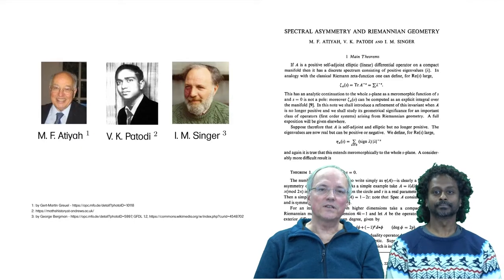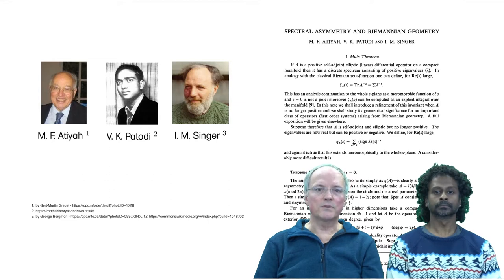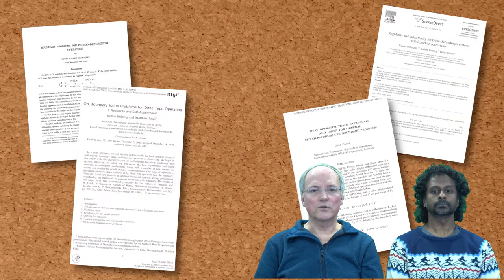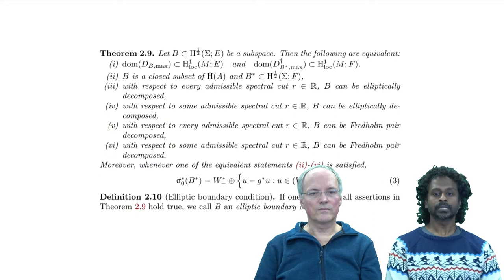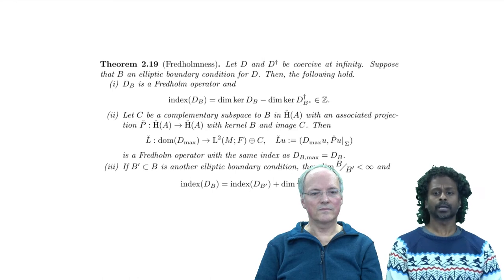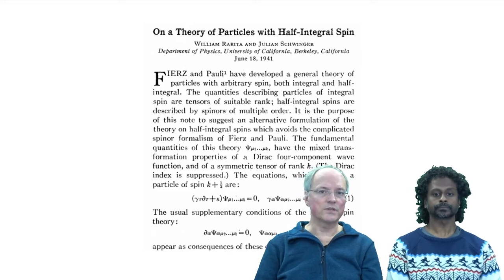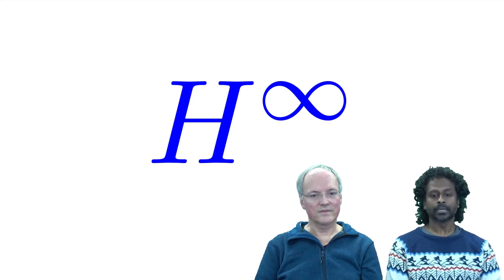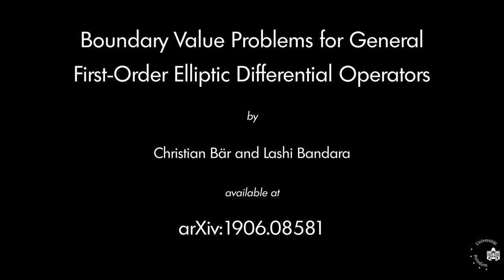Boundary Value Problems for General First-Order Elliptic Differential Operators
This is the video abstract of the paper "Boundary Value Problems for General First-Order Elliptic Differential Operators" by Christian Bär and Lashi Bandara.